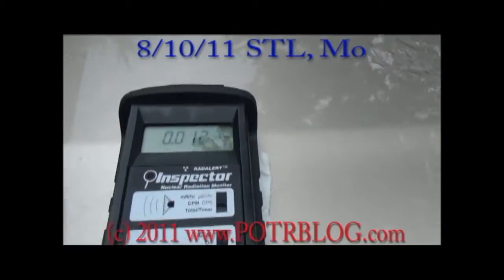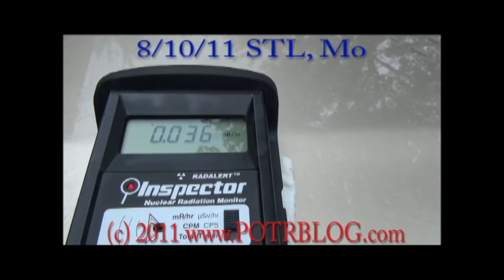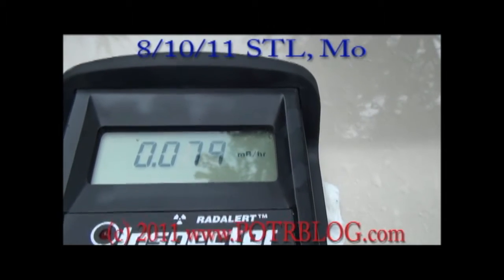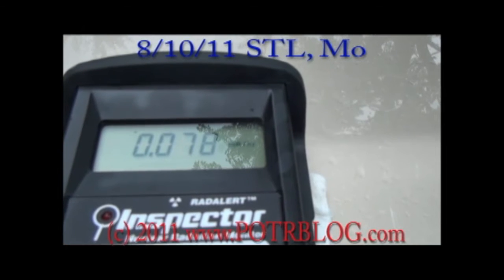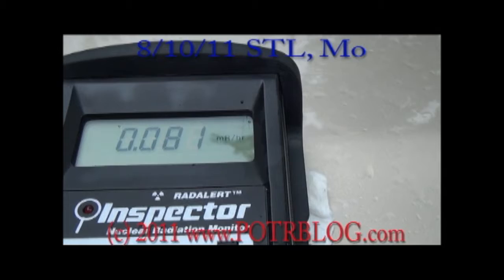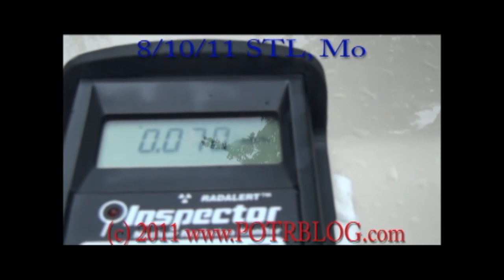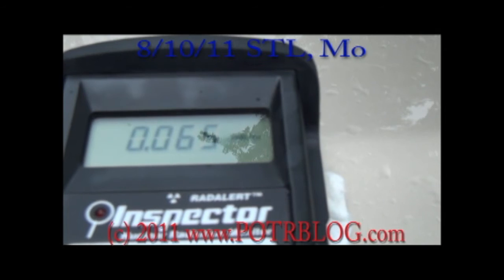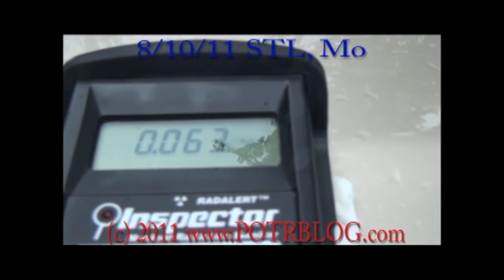Return to the Radioactive Jetstream Rains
This is the first rainstorm I have been able to test here in Saint Louis since our 4000 mile radioactive road trip to the Florida Keys. The key take away is that rain storms blown in via the Jet Stream are radioactive, where as the only NON RADIOACTIVE rain I have detected since Fukushima was in central Florida  and blown in from east to west via  tropical storm Bret.